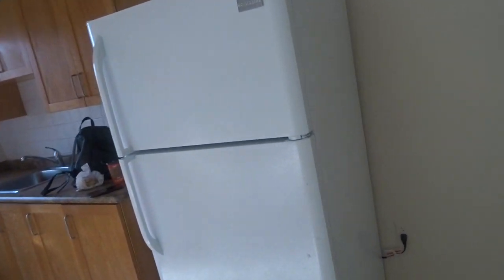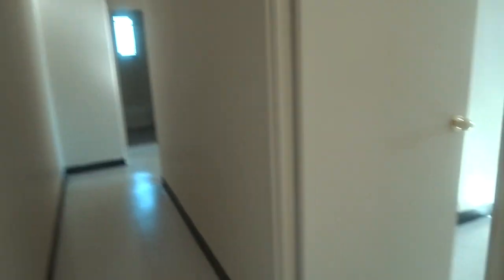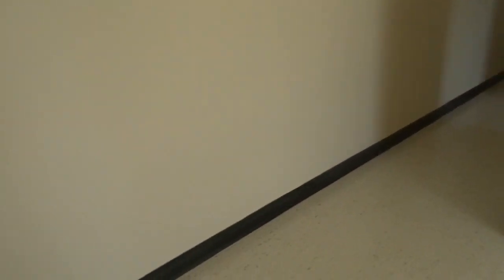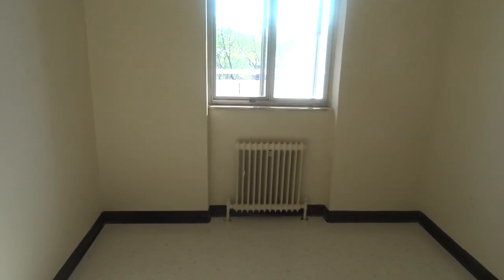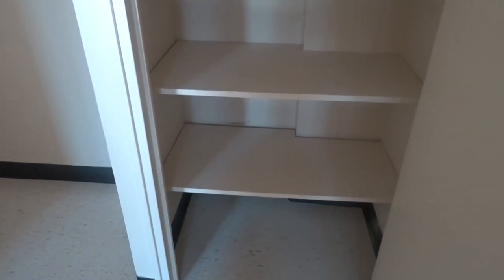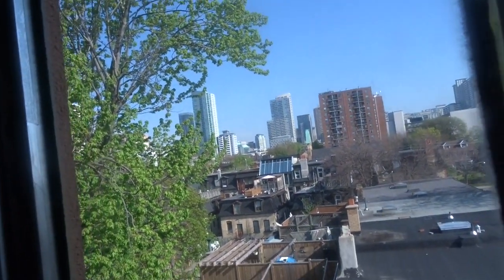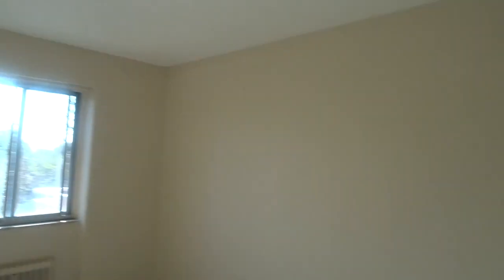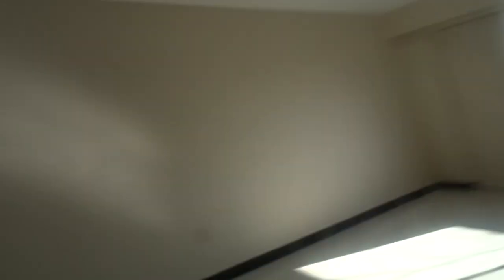EMPTY APARTMENT TOUR 2017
Sharing with you guys our empty apartment tour